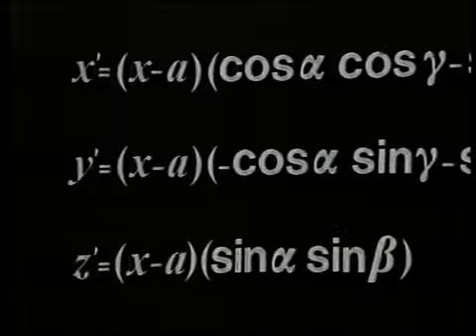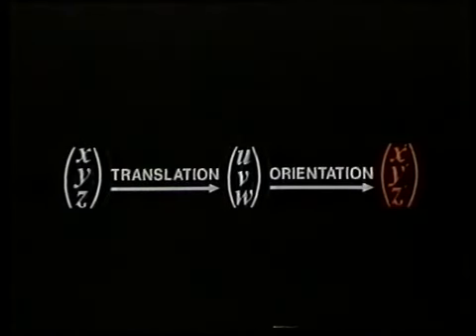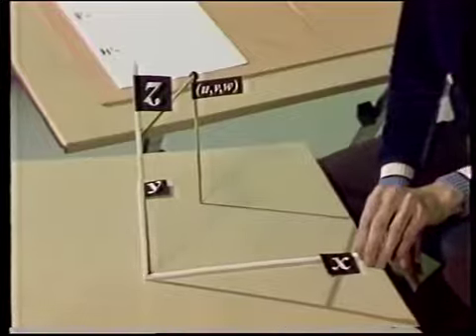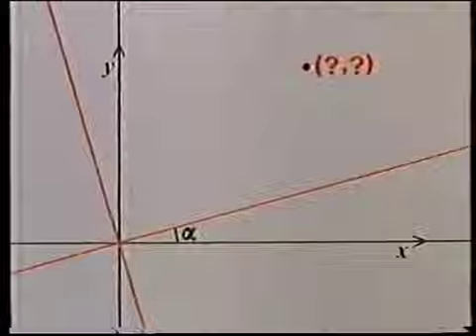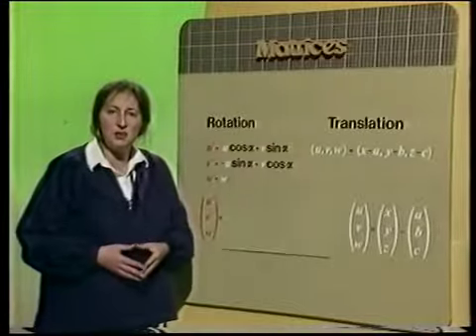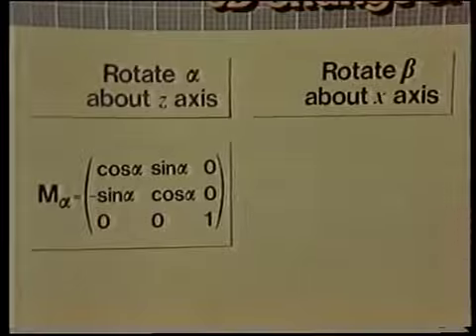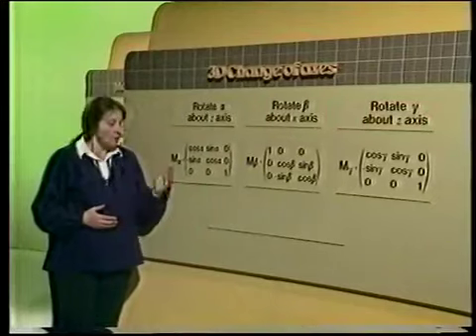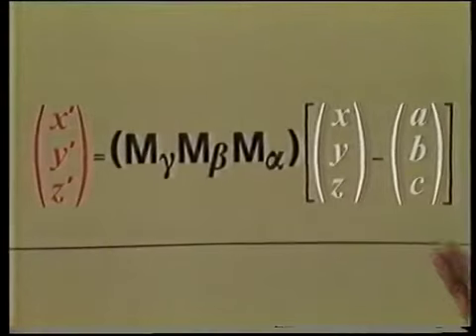OU course MST204 (Applied Maths) Ep 19 of 32 Applying Matrices (1980)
Open University (OU) course MST204 (Applied Maths) Ep 19 of 32 Applying Matrices - The Algebra of Re-orientation (1980)